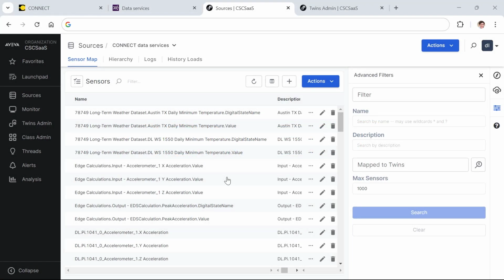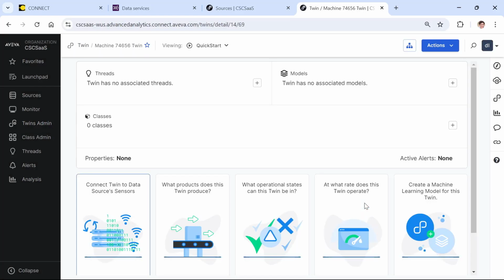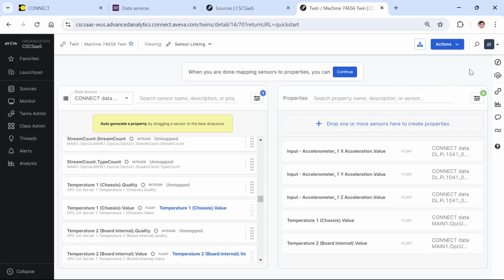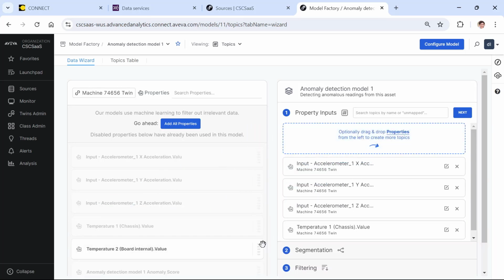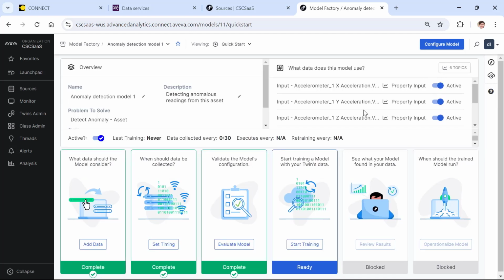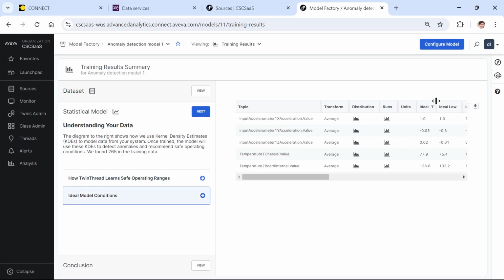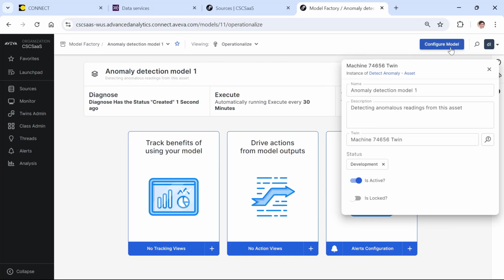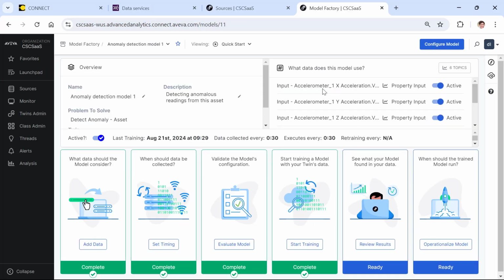Creating a machine learning model using CONNECT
See how you can build a machine learning model from event and time-series data using CONNECT capabilities all in the cloud.  CONNECT's modeling & analytics services maximize the value of your operations data by generating real-time predictive and prescriptive insights using AI and machine learning.  These can be used to improve quality, energy efficiency and throughput leveraging data you already have on-premises.